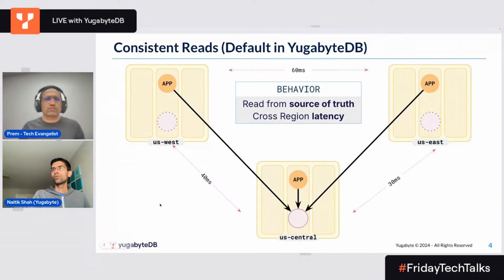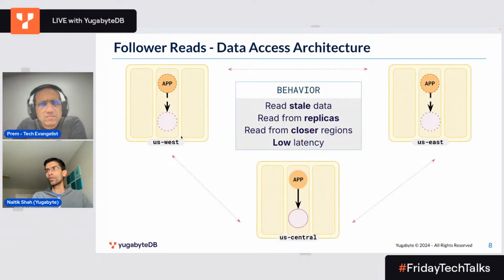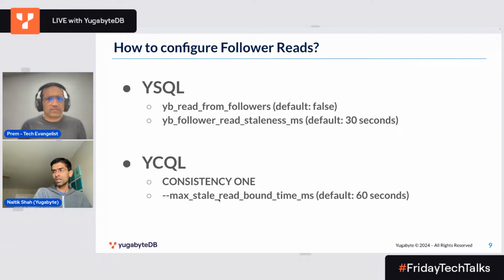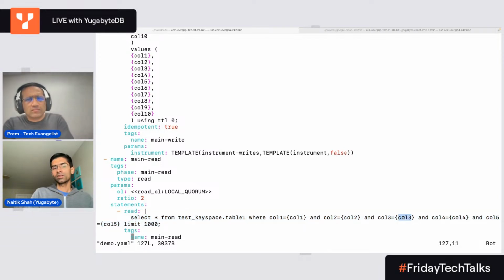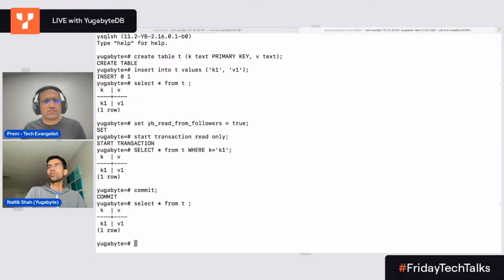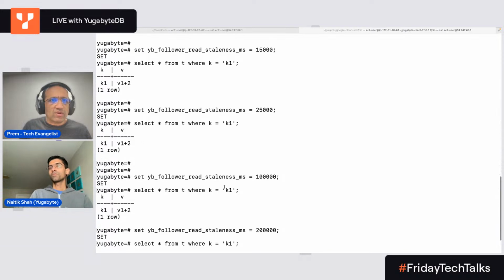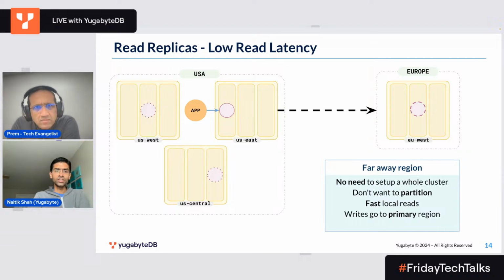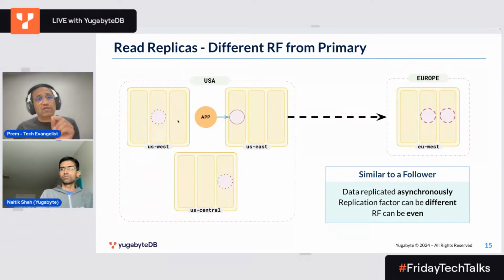Follower Reads and Read Replicas | YFTT | Ep 135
Join Yugabyte Customer Advocate & Technology Evangelist, Premkumar Thangamani and Principal Solutions Architect Naitik Shah to discuss Follower Reads and Read Replicas in YugabyteDB.
We will cover how follower reads can help applications that can tolerate a bounded amount of staleness to achieve much lower latencies, especially multi-region deployment configuration and also discuss read replicas.